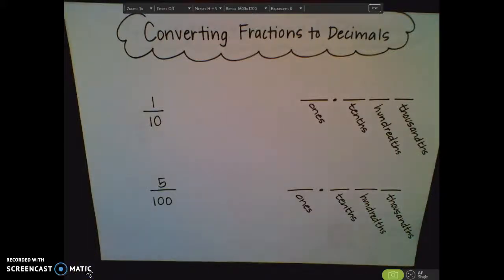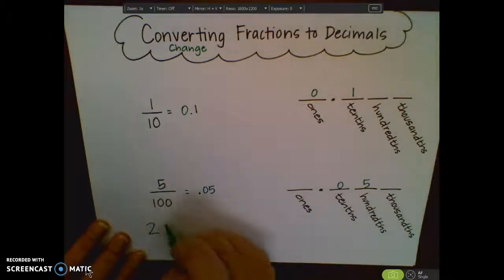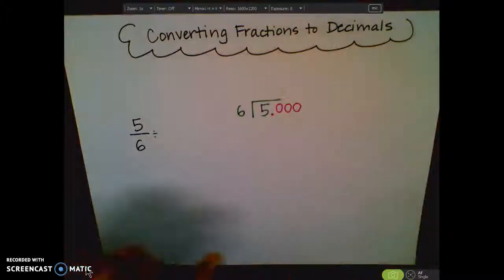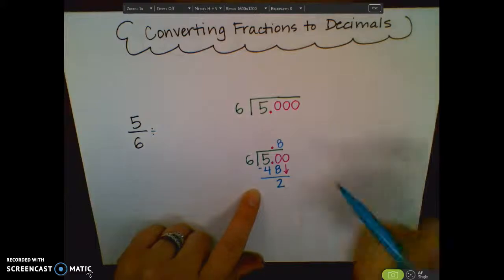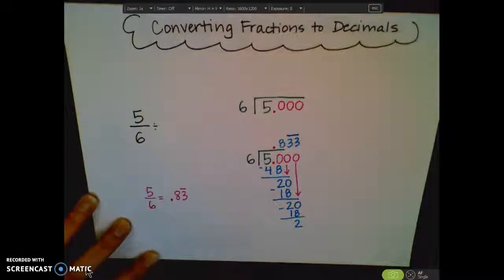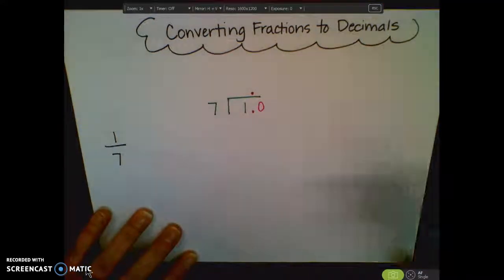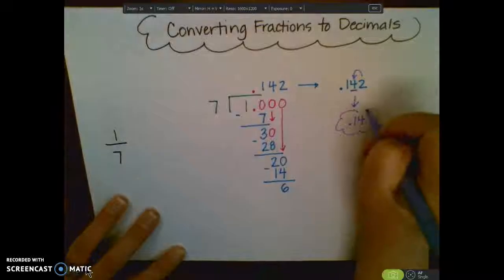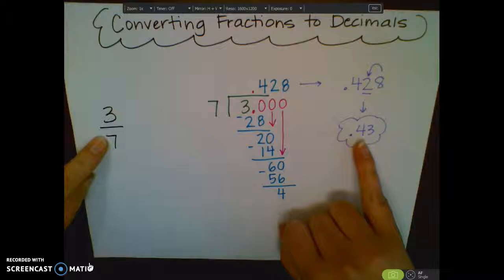Converting Fractions to Decimals